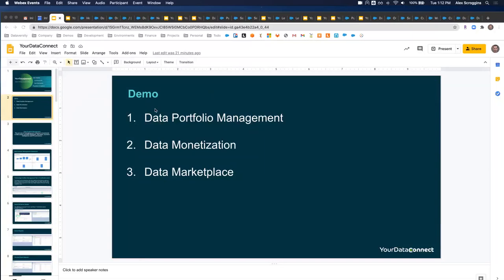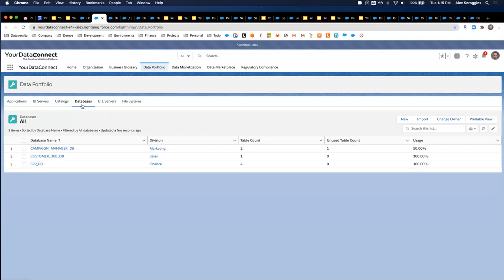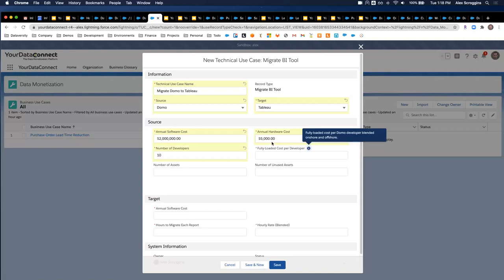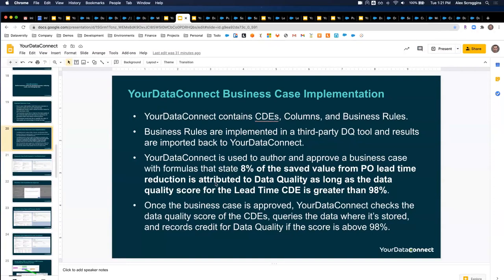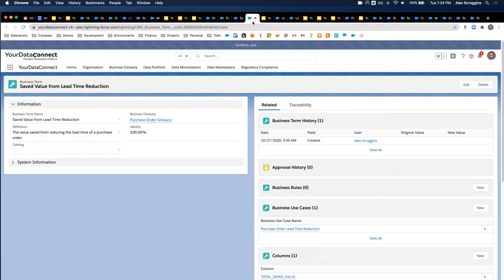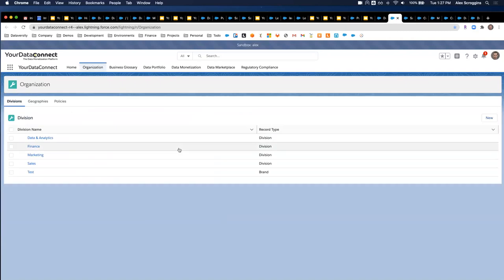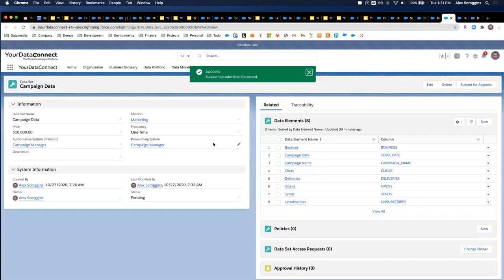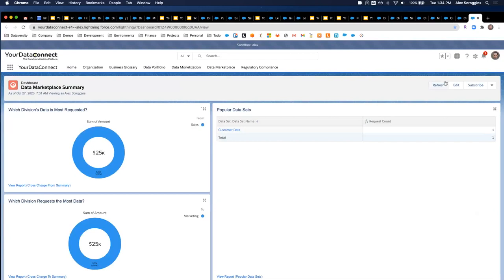Data Monetization — Demonstrating Quantifiable Financial Benefits from Enterprise Data Management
Data monetization is a cross-functional discipline that draws from best practices in Enterprise Data Management (EDM), technology, legal engineering, and finance to leverage data to increase revenues, reduce costs, and manage risk. EDM programs have generally found it extremely difficult to get senior management buy-in the absence of regulatory pressures or the fear of a data breach. Data monetization is an approach to drive quantifiable business benefits from data and information. This bottom-line driven approach is key to generating business adoption with stakeholders.

This session will review the key aspects of data monetization:
- Introduction to Data Monetization
- Identify Stakeholders
- Build Inventory of Use Cases
- Develop Business Cases
- Execute Initiatives
- Realize Business Benefits
- Legal Engineering and Regulatory Compliance
- Data Marketplace